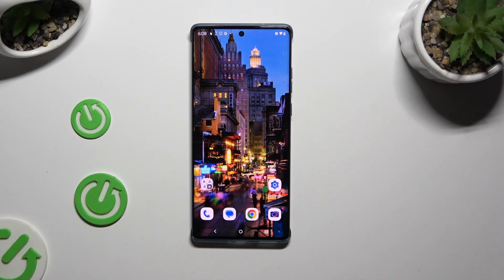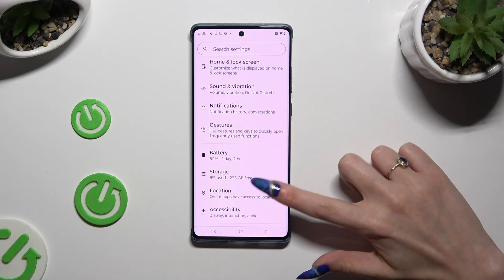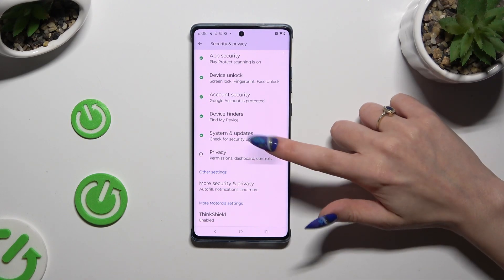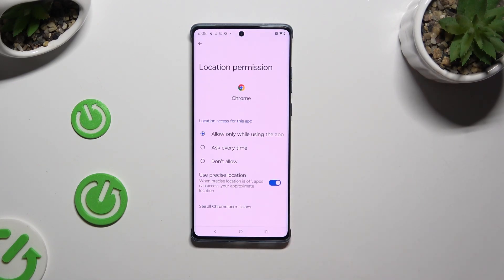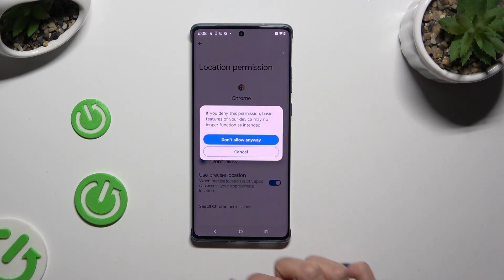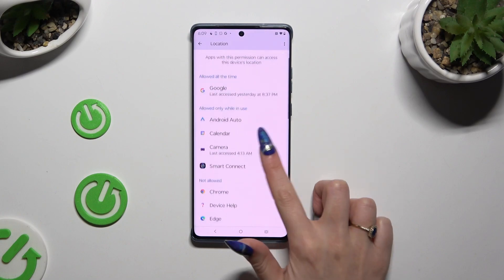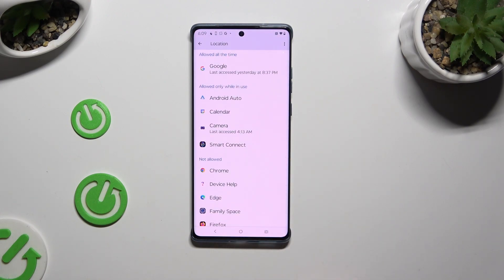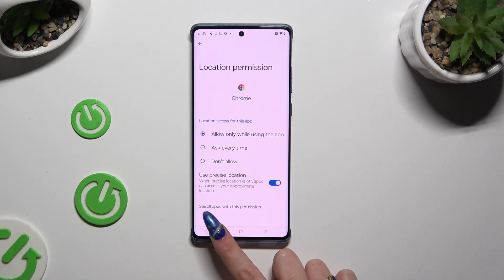Motorola Edge 50 Fusion: Change Apps Permissions / How to access app permissions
In this video, we will show you how to change app permissions on your Motorola Edge 50 Fusion. Follow these steps to manage and customize permissions for individual apps.

How to access app permissions on Motorola Edge 50 Fusion? How to change permissions for apps on Motorola Edge 50 Fusion? How to enable or disable app permissions on Motorola Edge 50 Fusion? How to manage app permissions settings on Motorola Edge 50 Fusion? How to control app access on Motorola Edge 50 Fusion? How to customize app permissions on Motorola Edge 50 Fusion? How to set app-specific permissions on Motorola Edge 50 Fusion?